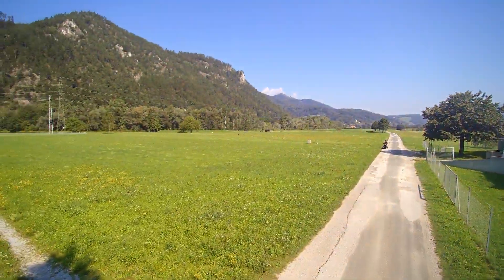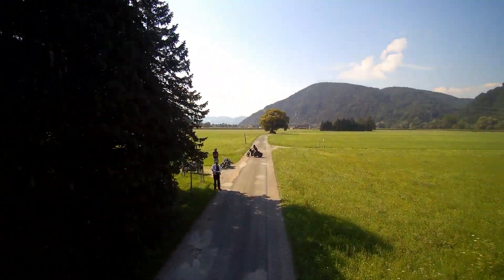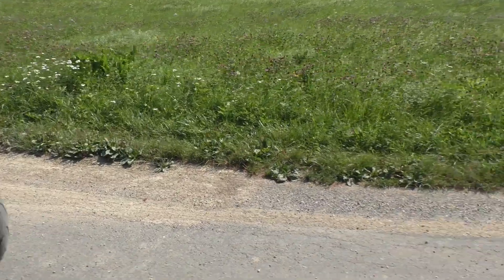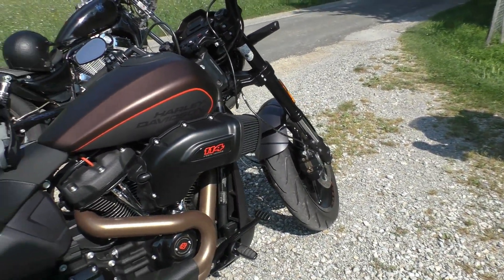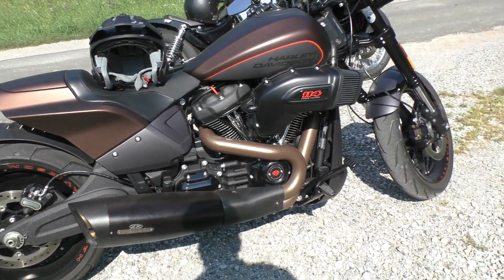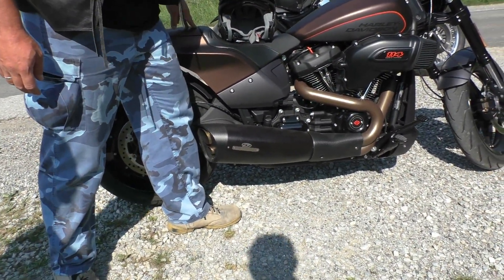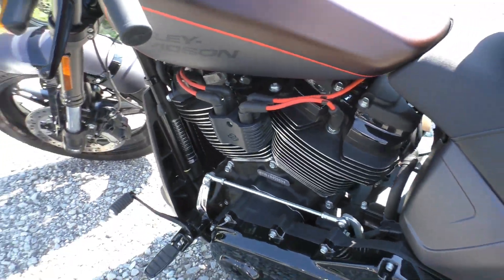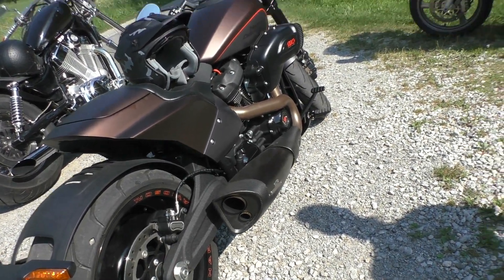Harley Davidson FXDR 2020 - Test & Introduction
Hello friends – greetings from Austria/the heart of Europe and welcome to our new video. Today – for the 1rst time - we are able to introduce you to a Harley Davidson, the  special edition of the year 2020 called "FXDR". We owe the recordings exclusively to our friend Patrick, who is participating in our projects for the first time with this Harley. Patrick is by far the best professional motorcycle mechanic we know. For him, his job is also his private passion - and - actually completely untypical for today's world - when he is screwing on a motorcycle, he literally puts his soul into every move.

Let's start with the data from today's machine:
The Harley Davidson FXDR has a staggering 1864 cc displacement. The motor has 94 hp and 160 nm. The motor-drive is a completely maintenance-free belt drive that easily lasts well more than 200,000 km.
The screw that we can see here on the right is used to set the desired degree of hardness of the shock absorbers. Patrick is very impressed with the maneuverability of this Harley-Davidson special model. The machine is exceptionally curve-friendly for a chopper, you can really lie in it and, due to the ground clearance, you don't have to worry about scratching the asphalt with footrests and / or exhaust. The workmanship is really beautiful - the position of the air filter and the carbon-clad exhaust system are particularly noticeable. The FXDR naturally has cornering ABS, as well as anti-slip control and an alarm system. This motorcycle here costs € 29,400 at a dealer in Austria (as of August 2020). If it is financially possible for you, then try to live like us in the here and now and make your wishes come true. In recent years, Harley Davidson's company policy has shown very strongly that there are massive efforts to greatly improve the quality of their motorcycles - and that is exactly what we see in this FXDR. Away from the image of the Harley Davidson owners who spent their weekends in garages with beer bottles and tool cases and towards great workmanship and long trips, without the constant fear that some screws will loosen by themselves. So if you wanna fulfill your dream of a Harley Davidson, then Patrick and we can really recommend this FXDR. There are of course “cooler” and better looking Harleys – regarding the  optics, but of course they are not that comfortable to drive. But with the FXDR you have a timeless beauty that impresses with its high quality workmanship and cornering behavior, as well as an investment, as the price of this machine is certain to rise. You don't have to emigrate to America to drive straight through the desert for days, but can also conquer all winding dream routes here in the Alps with this chopper model.
In contrast to Erich, I'm not a chopper, but an Enduro fan, but I really like this Harley FXDR, including its completely surprisingly great seating position. I also immediately felt how well this motorcycle is balanced - you don't even notice the 300 kg of it s weight.

PS: As You notice English is NOT my mother-tongue ;))) - but I try my very best ...